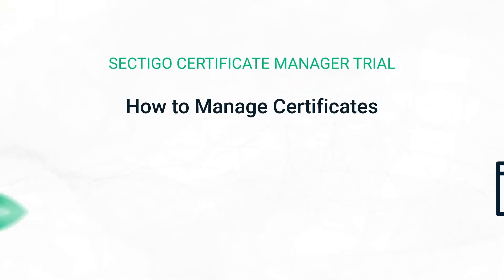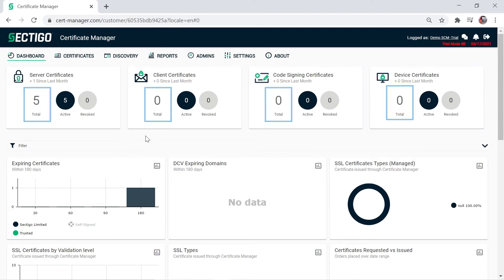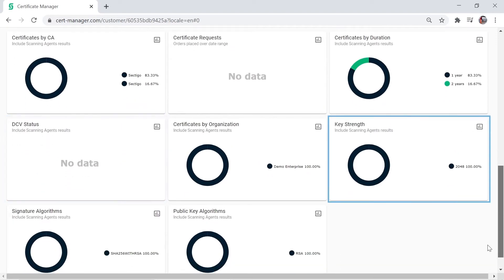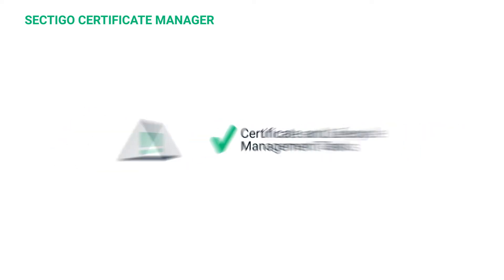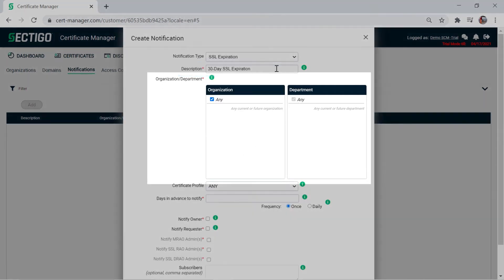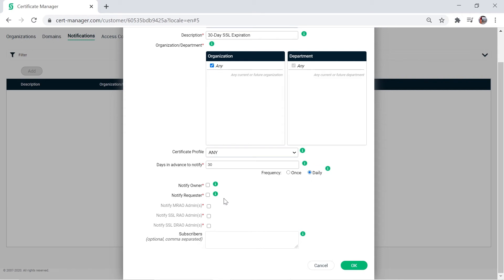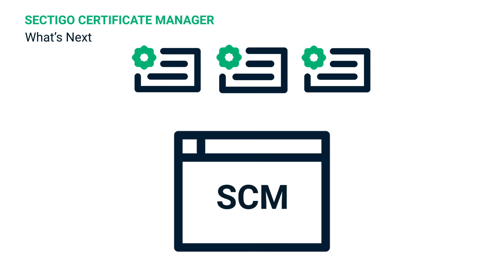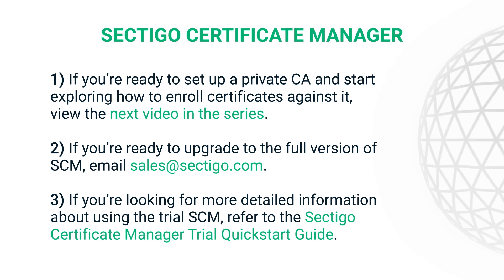Sectigo Certificate Manager Trial – How to Manage Certificates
Resources to help you get started:
KB article - SCM trial quick start guide

KB article - How to create a trial Private CA

Additional questions?